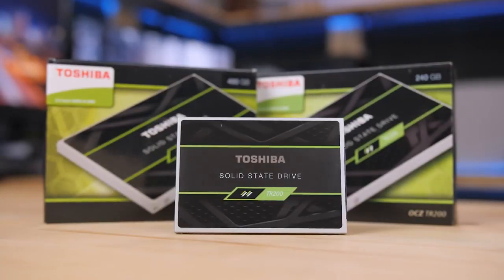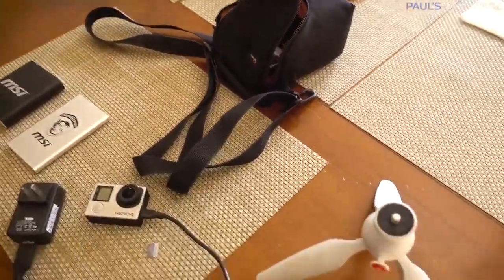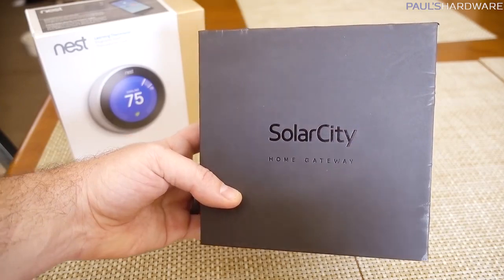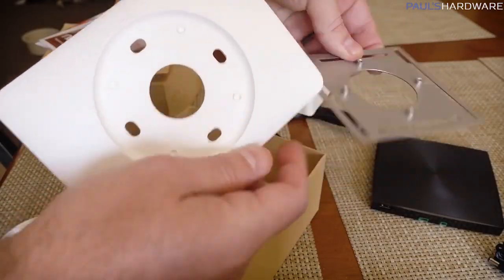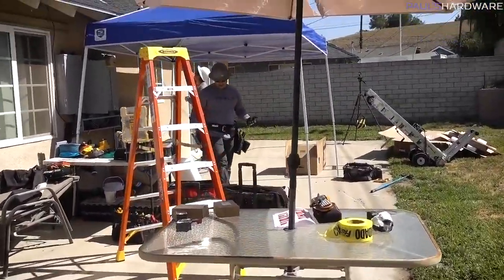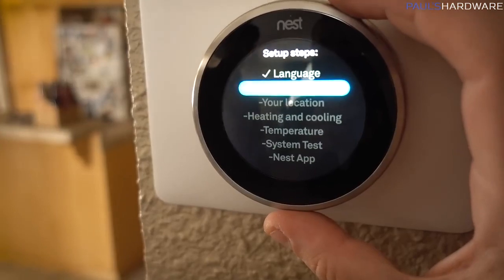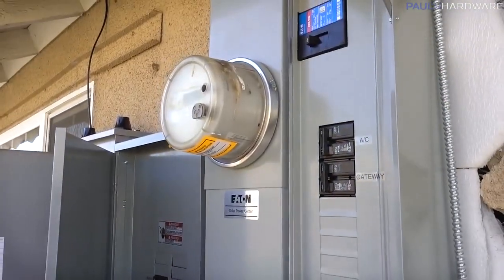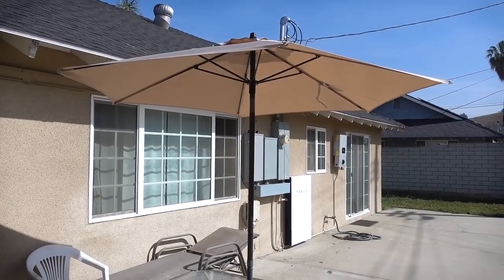the good the bad and the powerwall my tesla installation part 2